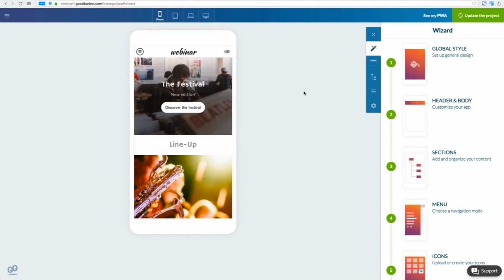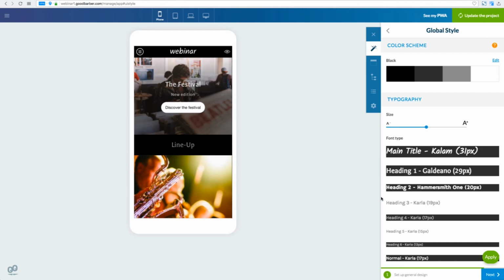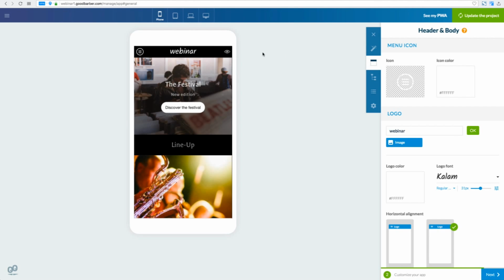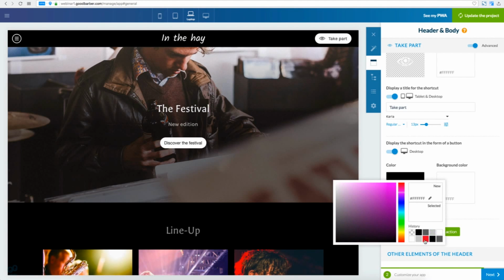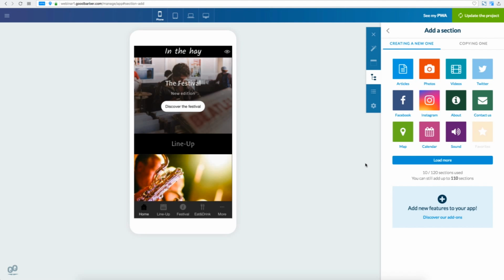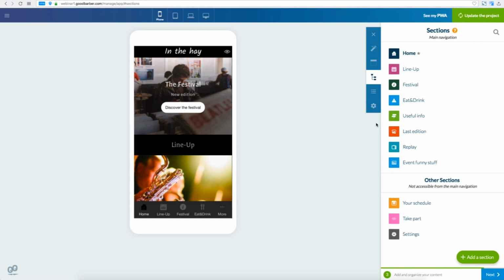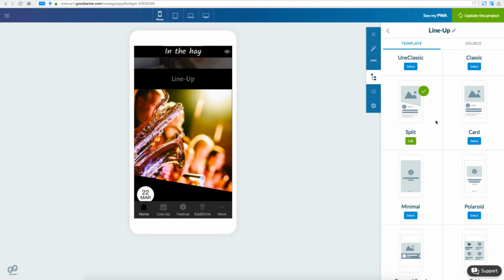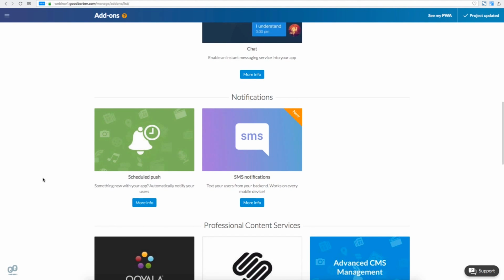Webinar: How to start building your Progressive Web App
In this webinar for beginners, we will see how to start creating a Progressive Web App using GoodBarber